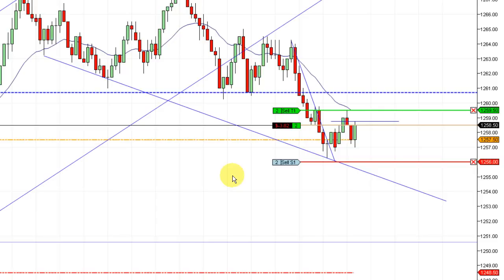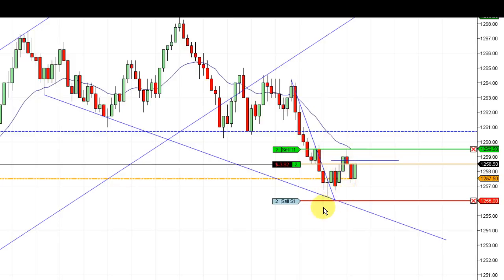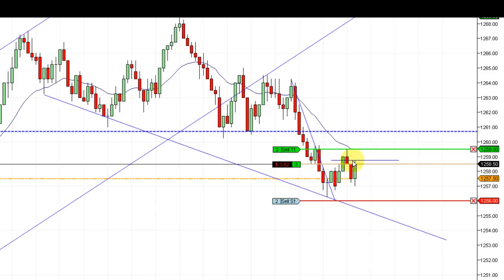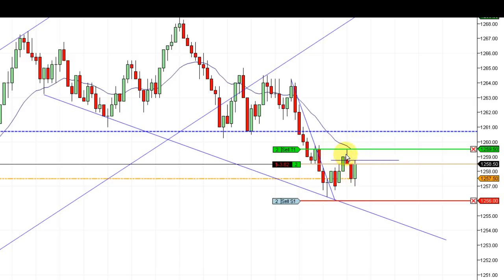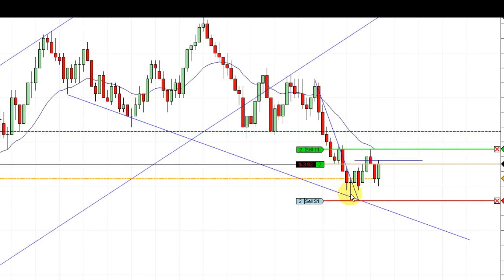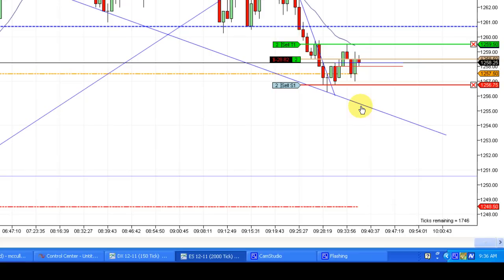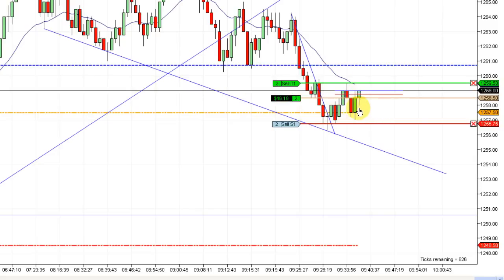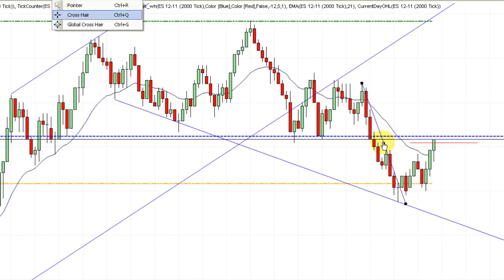Trade Example 1, 11-8-11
This is an example of a trade using our price action strategies.  I was a little late starting the recording on this one, but I describe this in the video, so the trade should still be very clear as to why and where we entered and exited. Futures, stocks and forex trading contains substantial risk and is not for every investor. An investor could potentially lose all or more than their initial investment. Risk capital is money that can be lost without jeopardizing ones’ financial security or life style. Only risk capital should be used for trading and only those with sufficient risk capital should consider trading. Past performance is not necessarily indicative of future results. Our full risk disclosure can be found